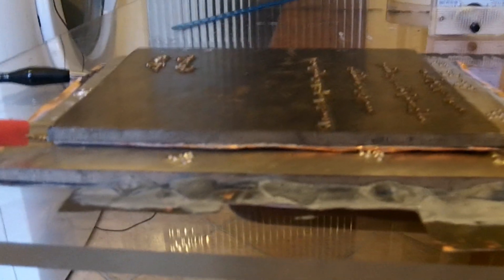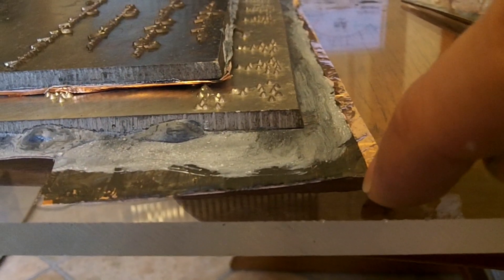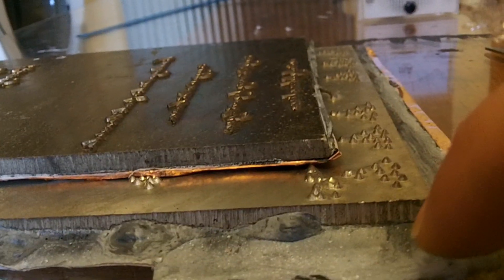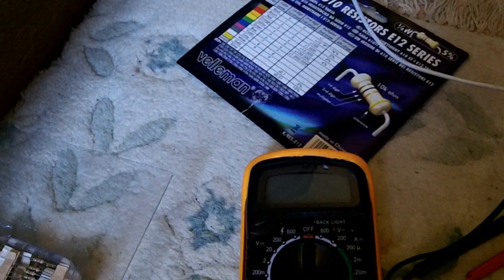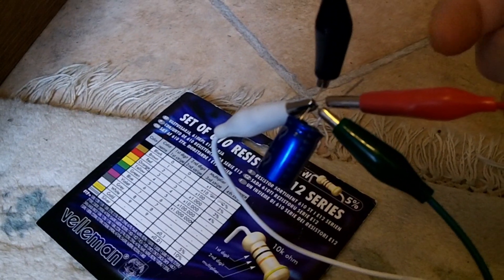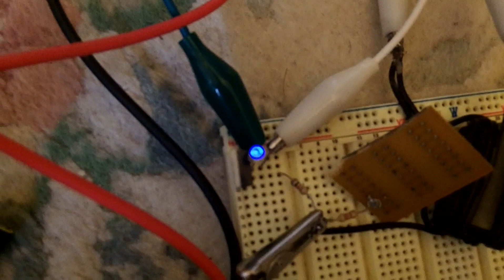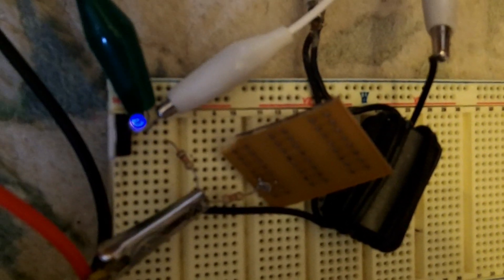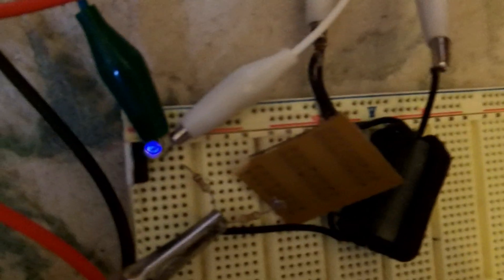Lovell Monotherm with Robert's conductive ink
This is a replication of a device invented by Lovell

But with slightly different ingredients

Copper foil
Conductive ink
ZnO+ PVA glue
Magnesium plate

The conductive Ink is from Robert Murray Smith

Thanks to Robert for making the ink, and sharing his ideas about the Lovell device